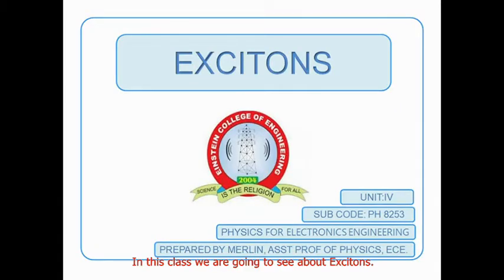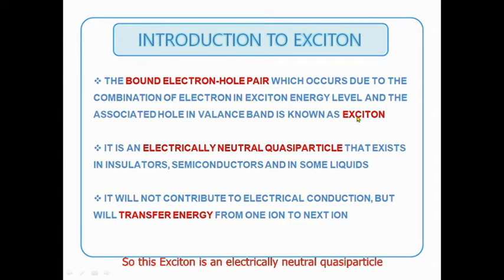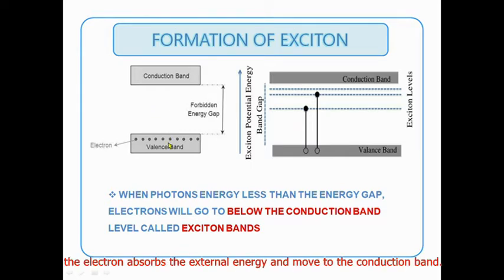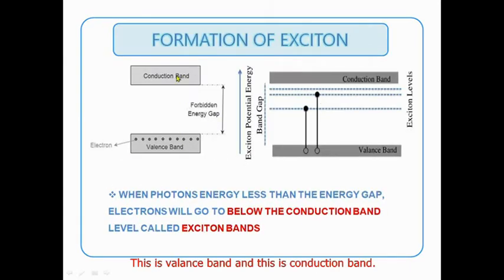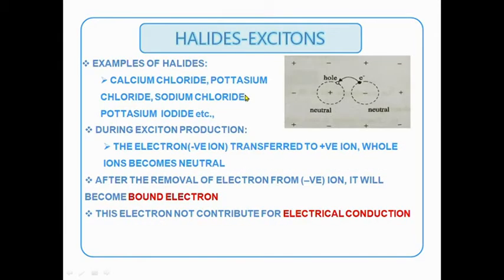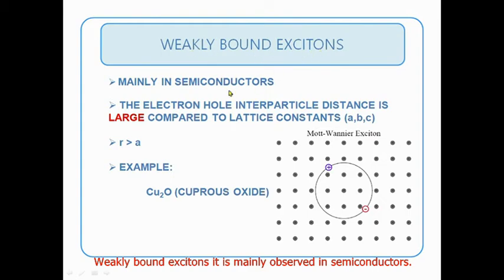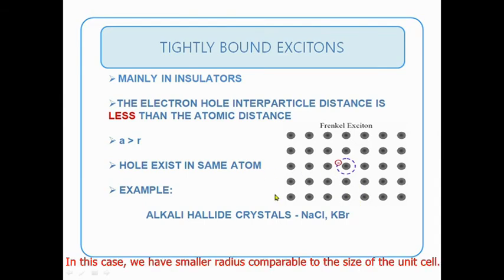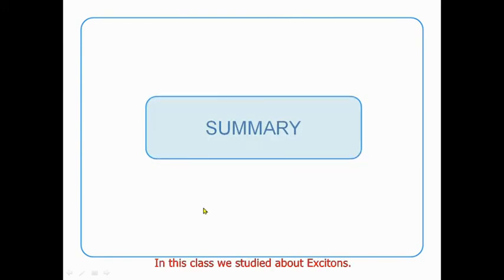PH 8253_UNIT IV_EXCITONS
This video is about the Excitons.

0:00 Introduction
0:06 Contents
0:28 Introduction to Excitons
1:43 Formation of Excitons
3:47 Formation of Excitons in Halides
4:45 Types of Excitons
6:38 Excitons in Electronics
6:58 Summary